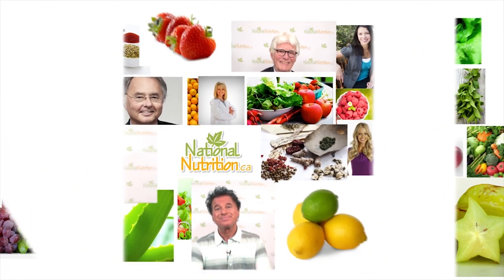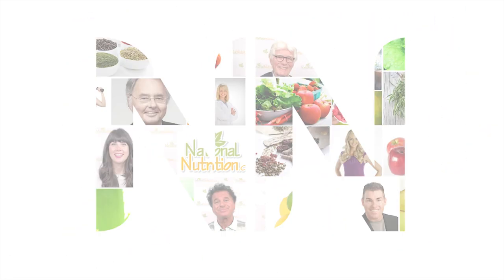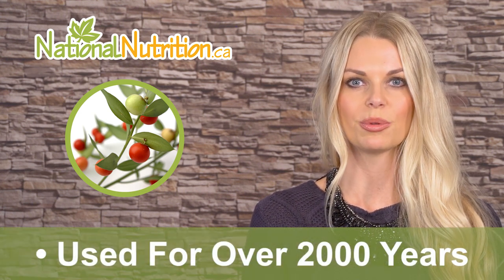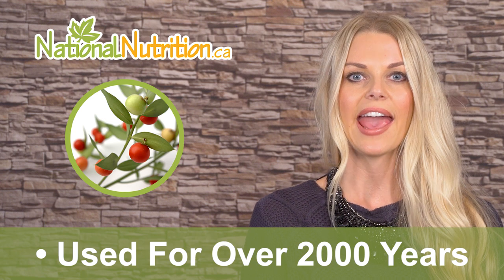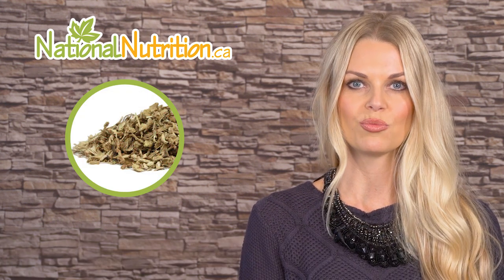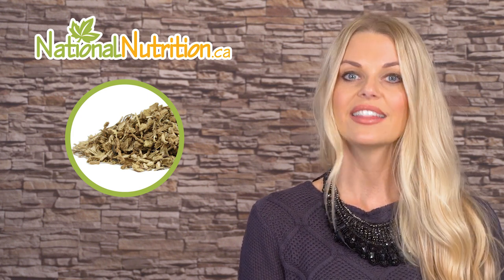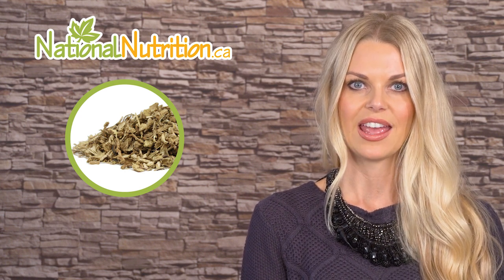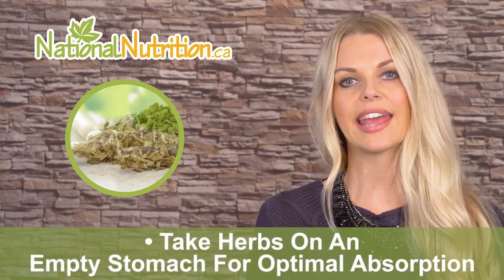Butchers Broom Benefits in Inflammation - Professional Supplement Review | National Nutrition Canada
Karlene gives us a 3-minute professional supplement review on Butcher's Broom highlighting some of the helpful benefits it has like supporting inflammation, decreasing fluid buildup in the body, and more.

To learn more about Butcher's Broom and how to supplement with it,

Butcher’s broom contains two molecules that look like the fluid balancing and anti-inflammatory hormones that are made in the adrenal gland. Thus butcher’s broom stimulates hormone receptors as the body's own hormones would...